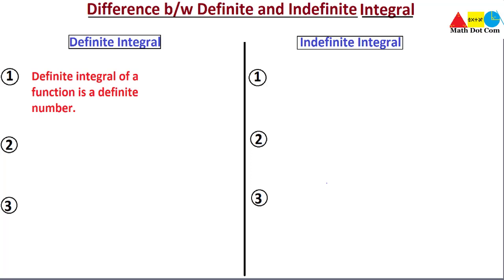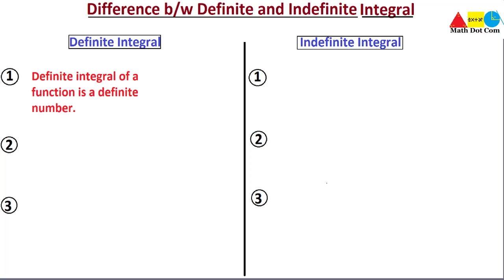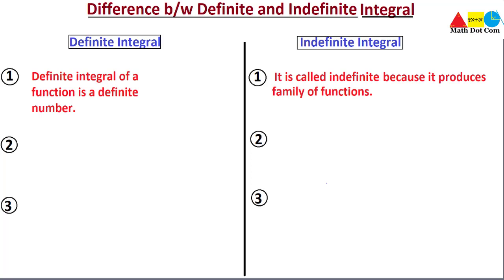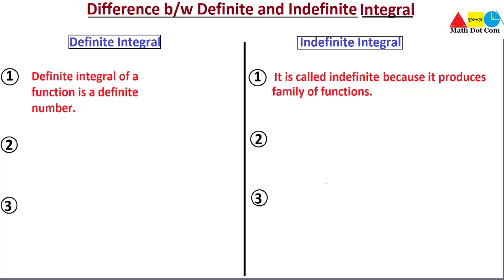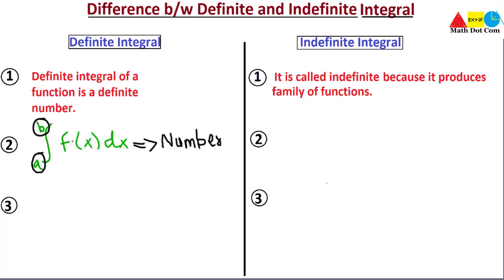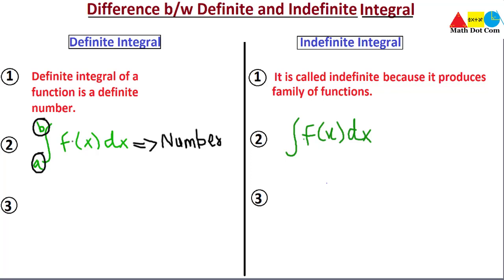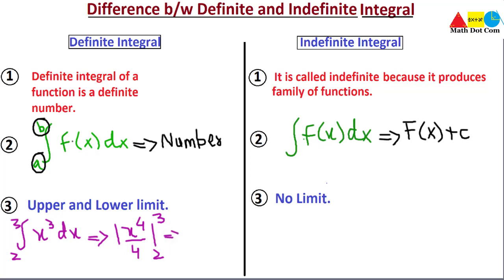3 Differences Between Definite and Indefinite Integral | Math Dot Com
3 differences between definite integral and indefinite integral is explained with example.